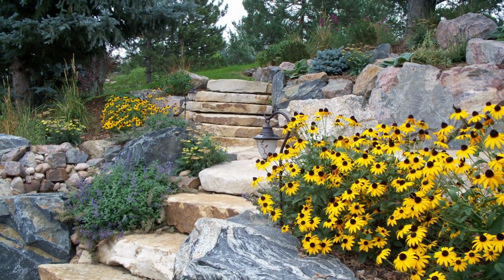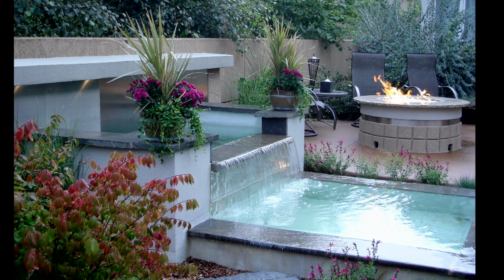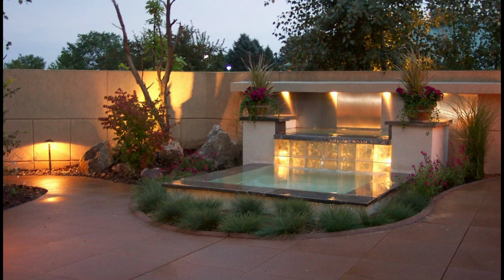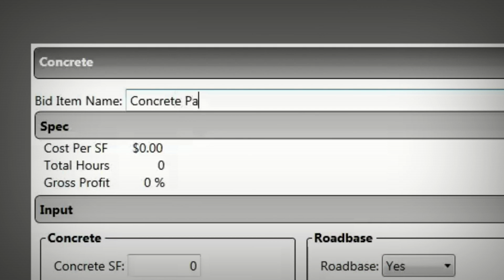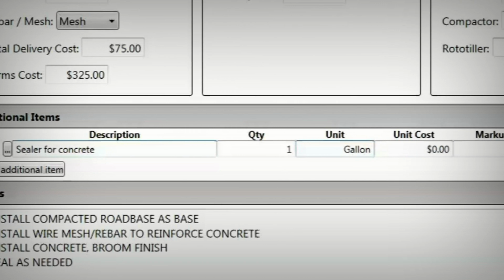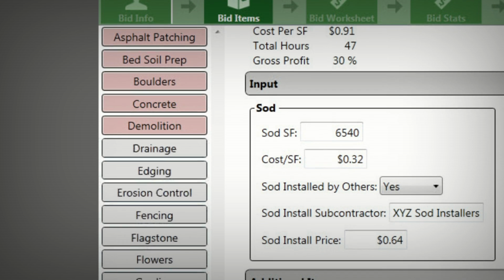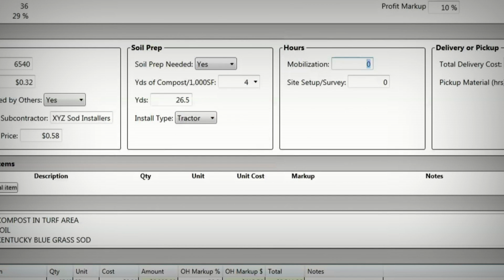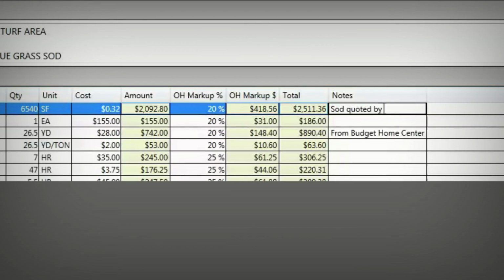iBid Plus Landscape Estimating Software Full Version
Easy to use landscape estimating software.  Create accurate landscape bids based on real time costs and production rates customized to your company's standards.